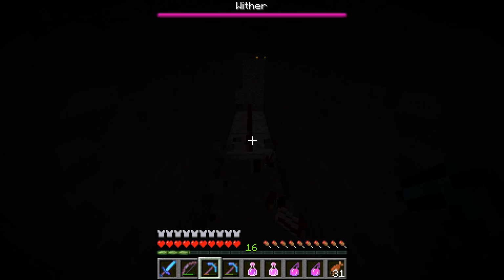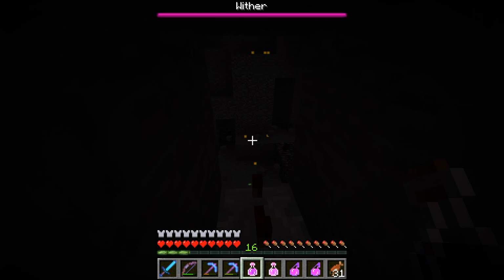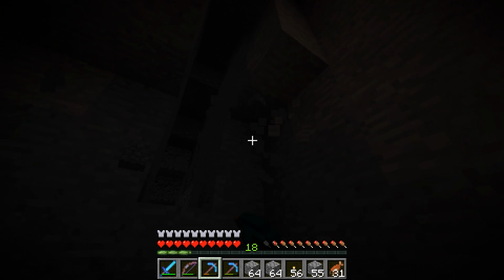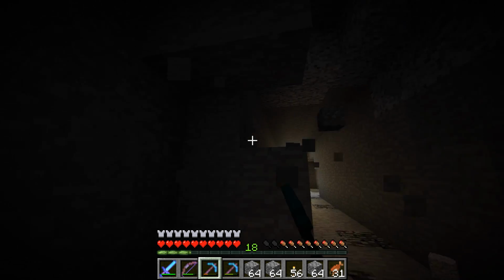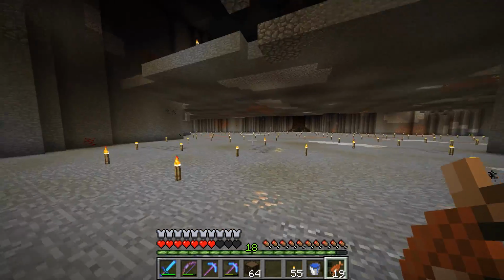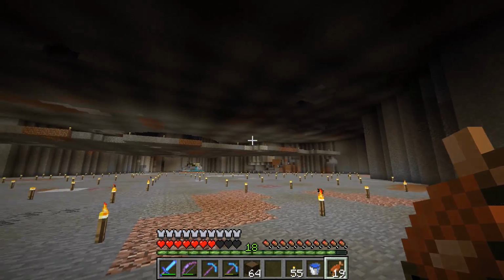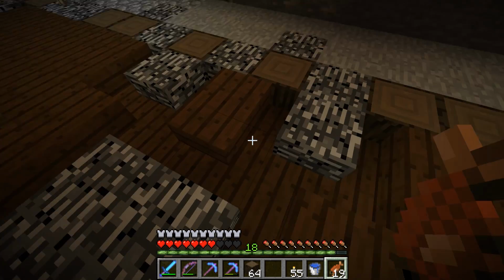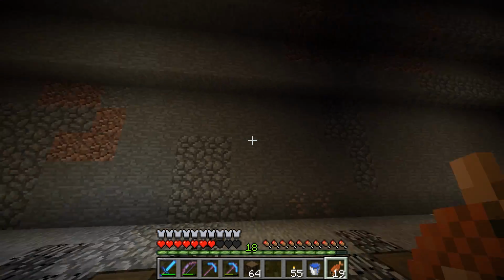Sirhc plays Minecraft Underground Ep. 41: Demolition Crew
Sirhc plays Minecraft Underground is my new series where I will be playing a mode I like to call Singleplayer Underground Ultra Hardcore Survival (SUUHCS). Basically, I will survive and thrive underground with natural regeneration off and only saplings and wood to start off with.